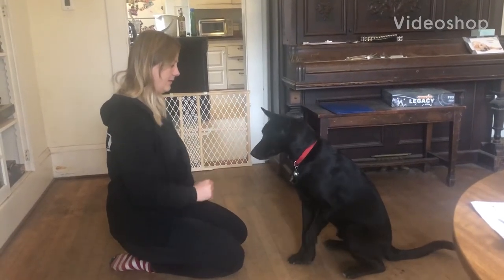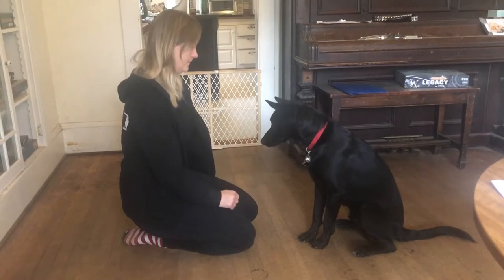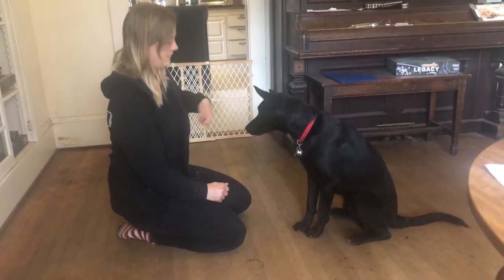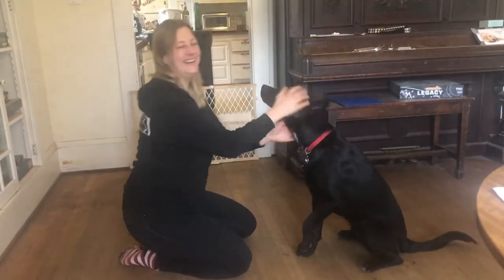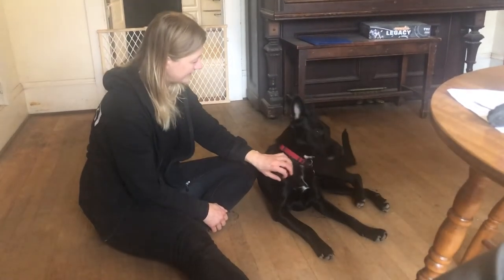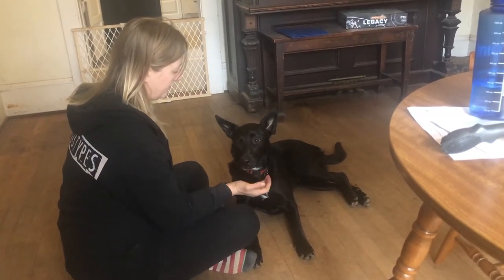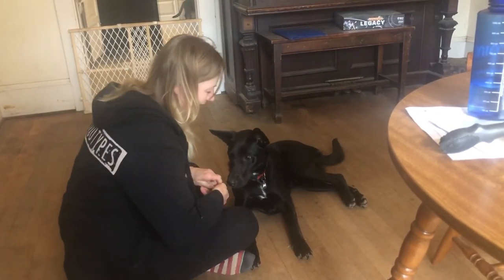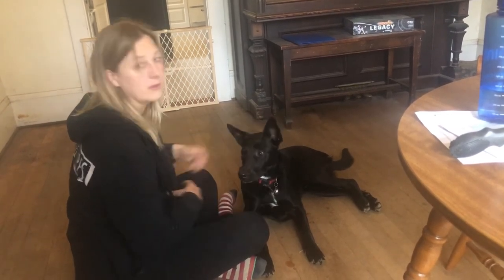Start Button / Body Target